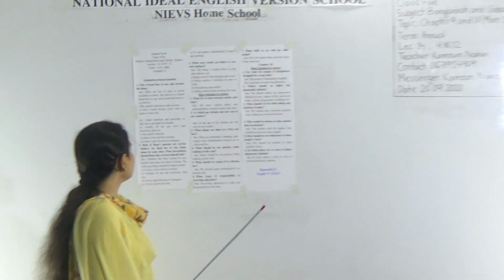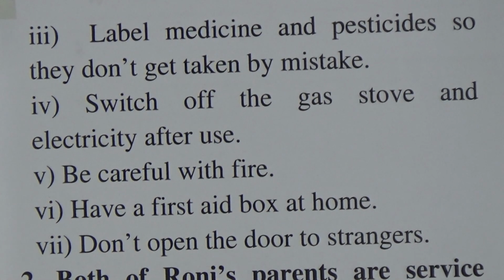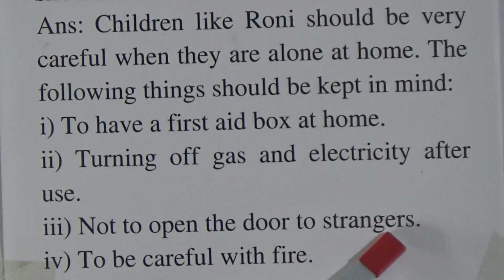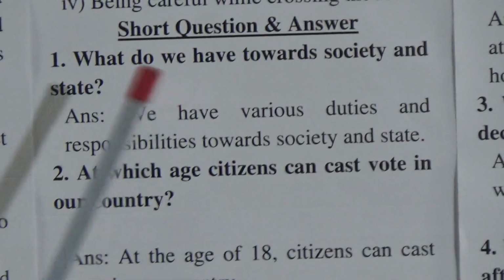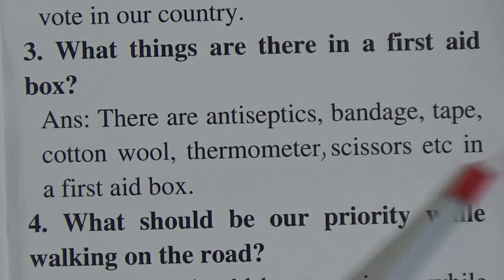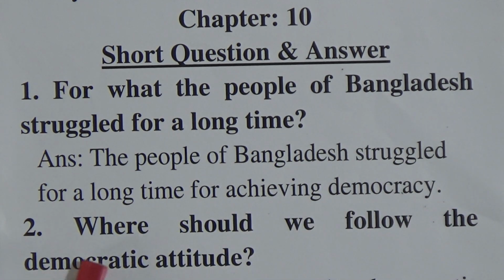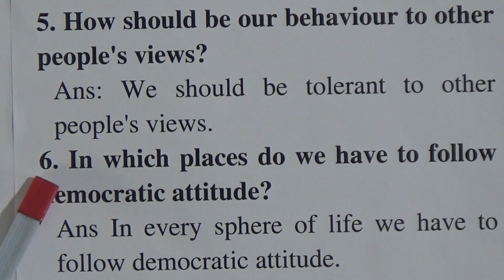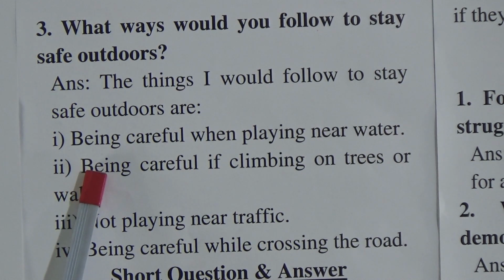Class: Five, Subject: BGS (Lecture: 14, H.W: 12), Topic: Ch-9, 10 (More S/Q & C/B/Q)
Annual Term
Class: Five
Subject: BGS (Lecture: 14, H.W: 12)
Topic: Ch-9, 10 (More S/Q & C/B/Q)